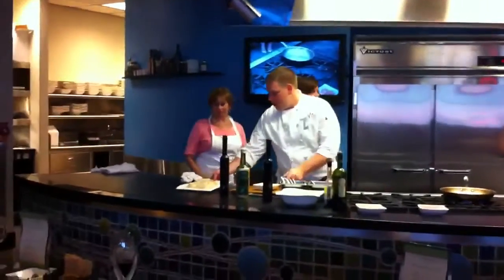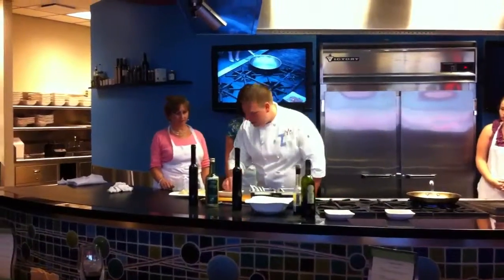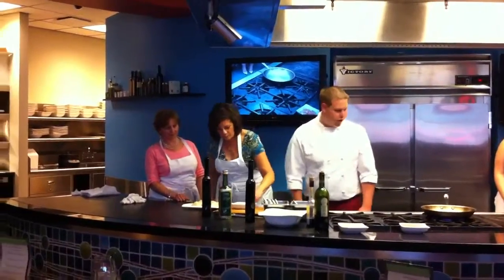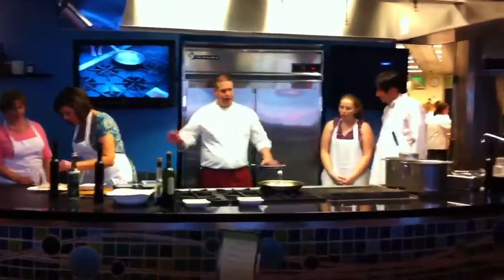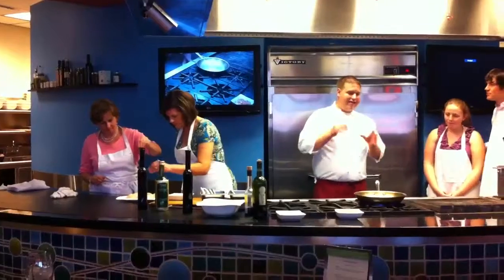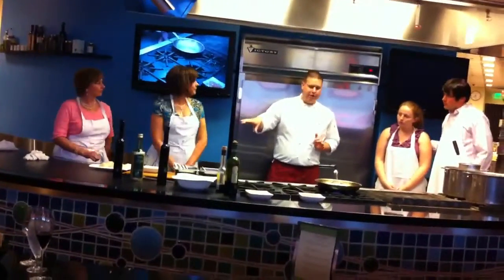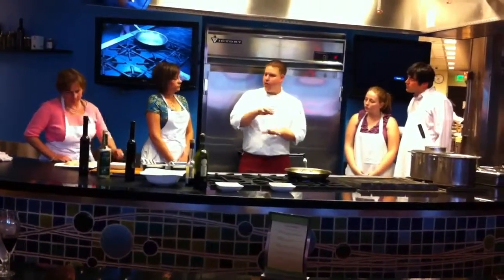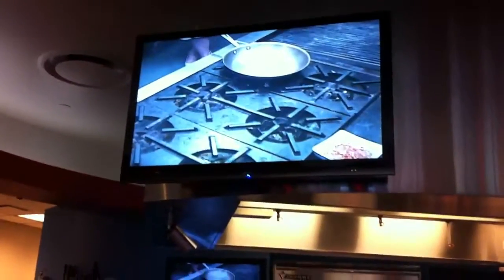Zazio's 002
During Karen's birthday dinner, Karen & Margie help out behind the chefs table at Zazio's in Birmingham, MI.